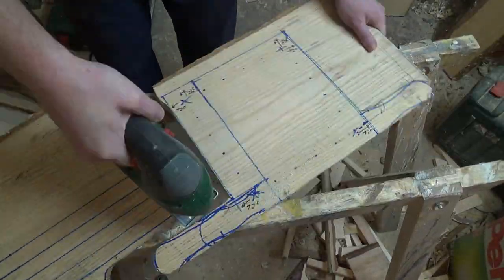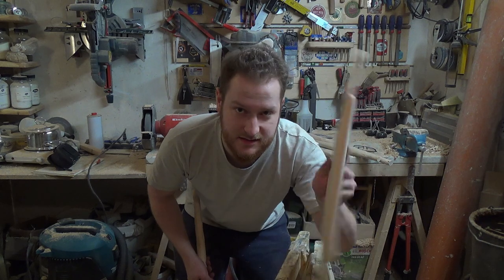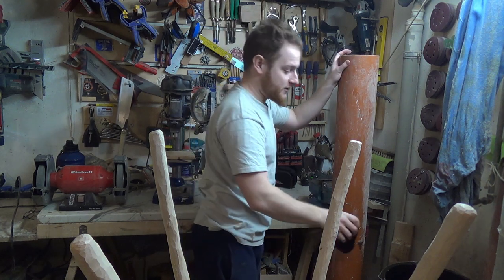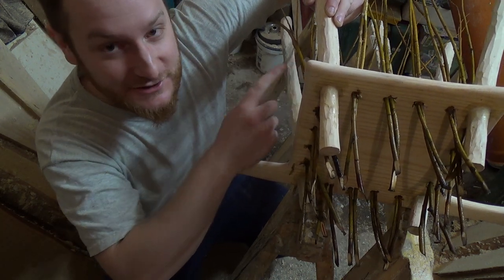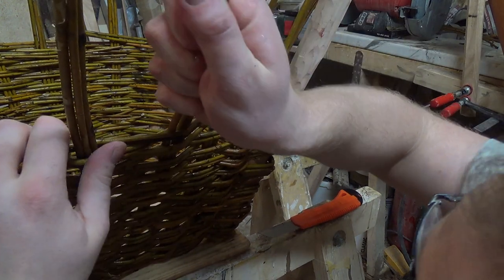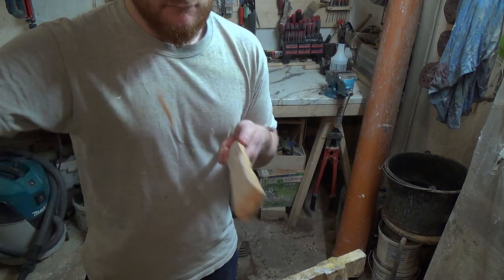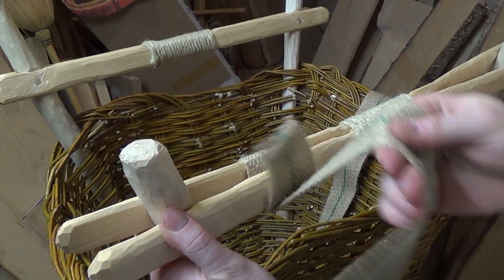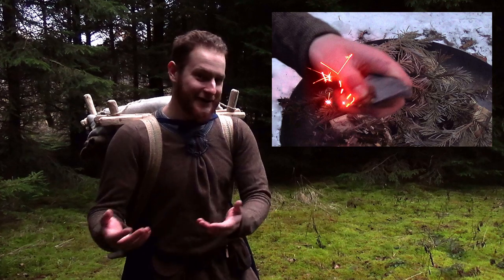Crafting AUTHENTIC MEDIEVAL / LARP willow backpack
Are you looking for a unique medieval / larp willow backpack? Look no further! In this video, I'll show you how to craft an authentic medieva willow backpack using a simple pattern.

This willow backpack is a great way to show your love of medieval and larping themes, and it's perfect for carrying your belongings. I'll walk you through the entire process of crafting this backpack, from beginning to end. So start planning your voyage today and join me in this fun video!